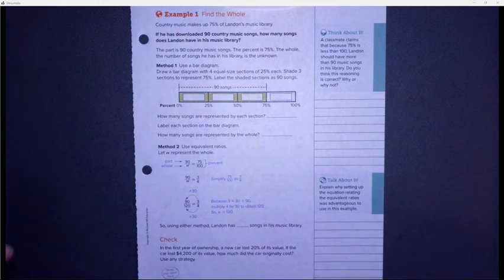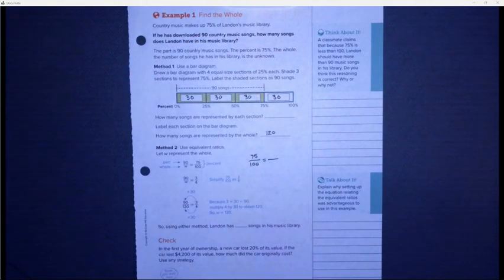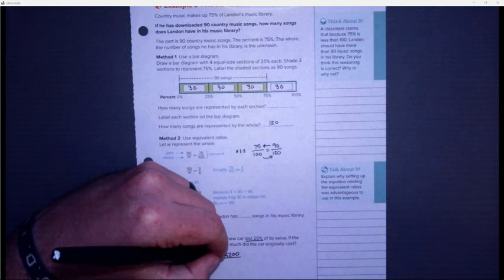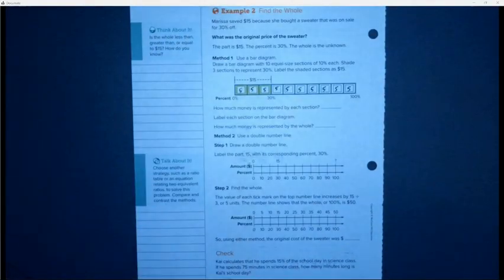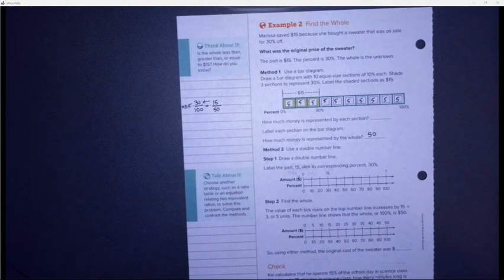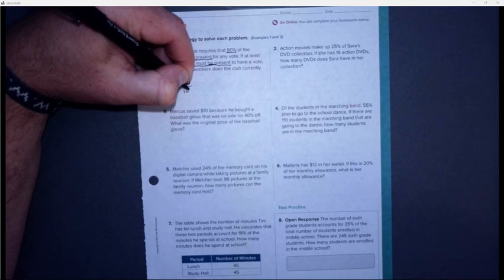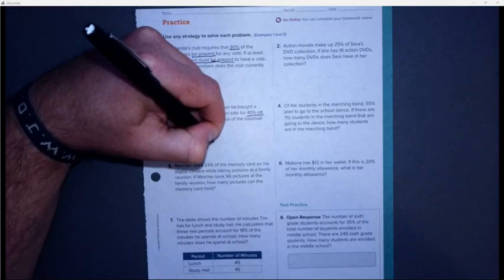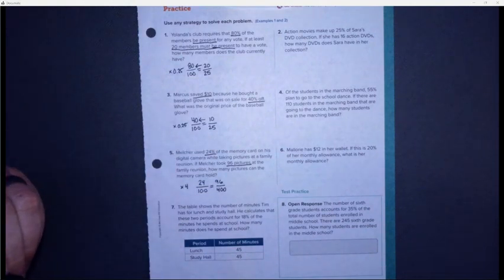Lesson 2-6 TN Reveal Math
Lesson 2-6 Find the Whole
In this lesson we review how we find the whole when we are given the part and the percent. Pages 129-136 in Tennessee Reveal Math Course 1 Volume 1.